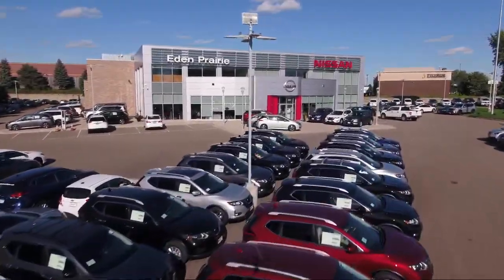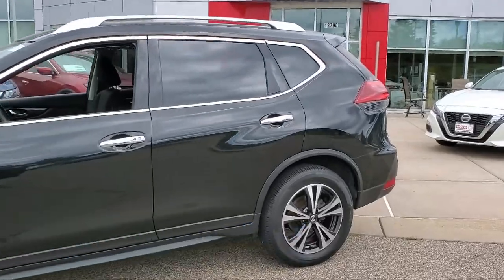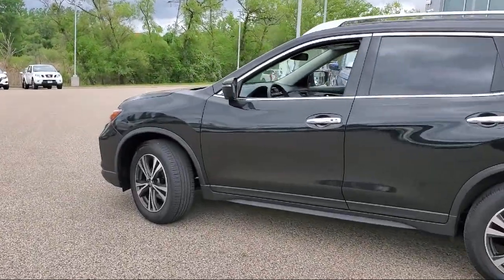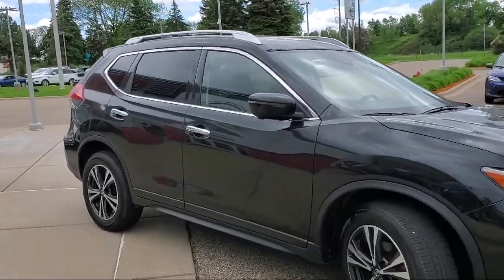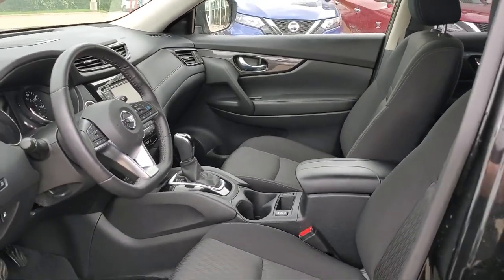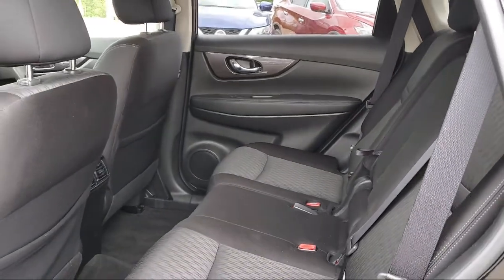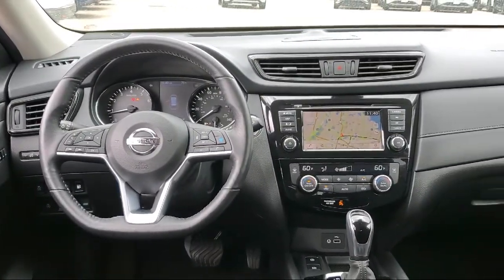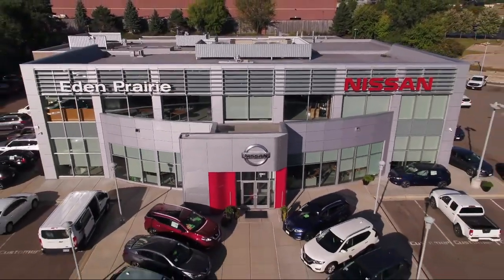2019 Nissan Rogue SV Sport Utility Eden Prairie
2019 Nissan Rogue SV Sport Utility Stock Number: X5752 Vin:JN8AT2MV6KW393343.